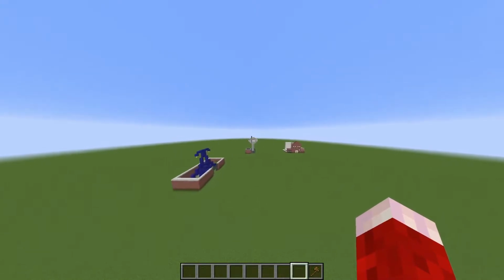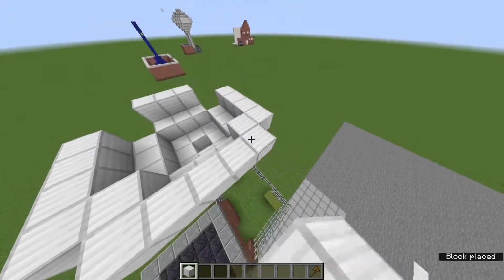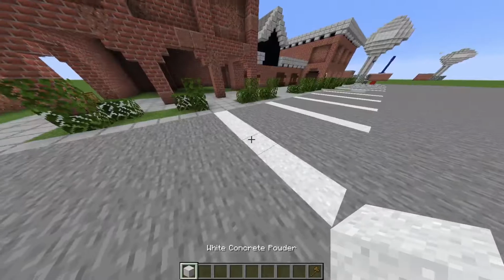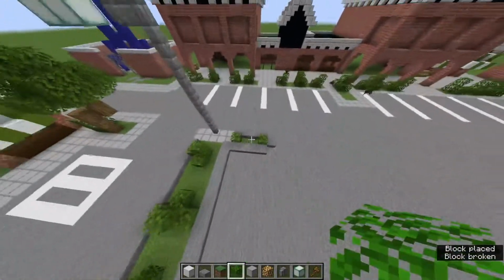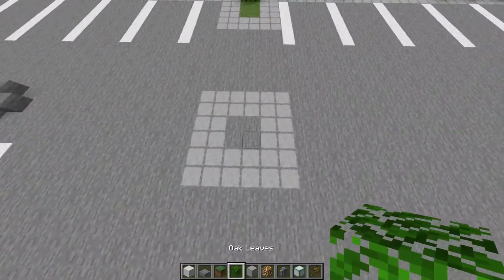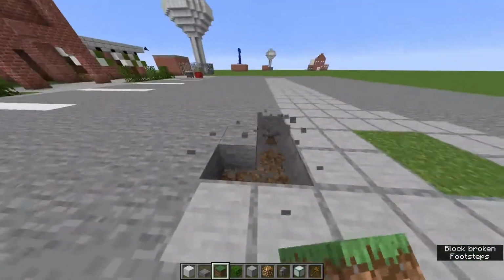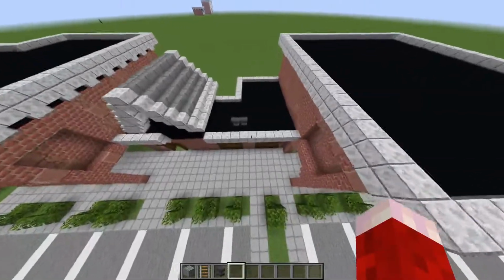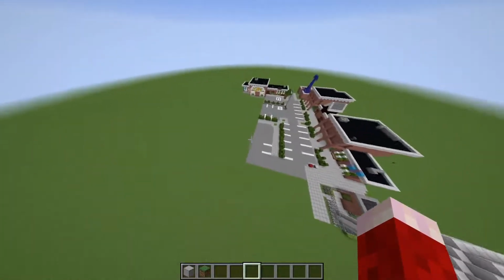How to Make Retail Row in Minecraft pt 6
Heyooo sorry for the delay